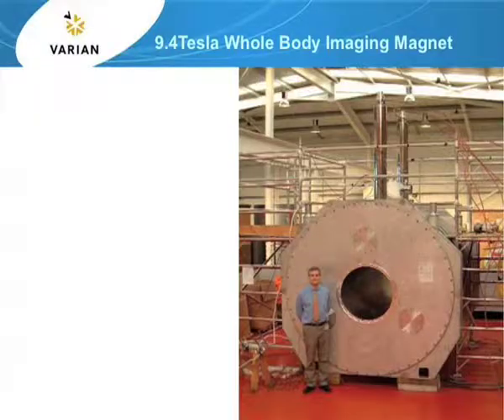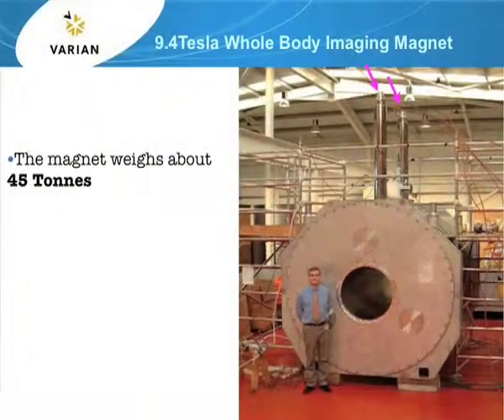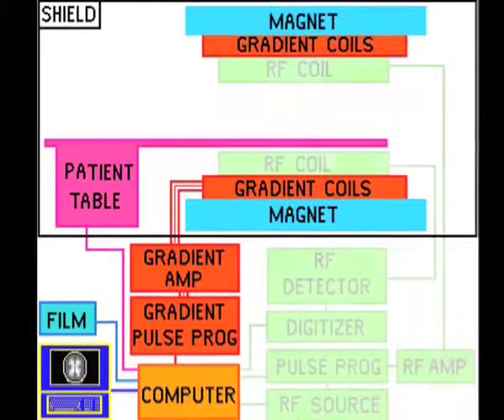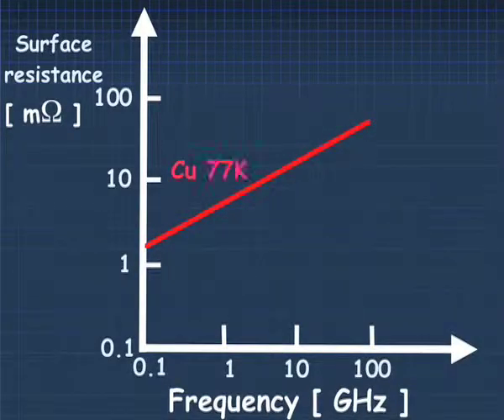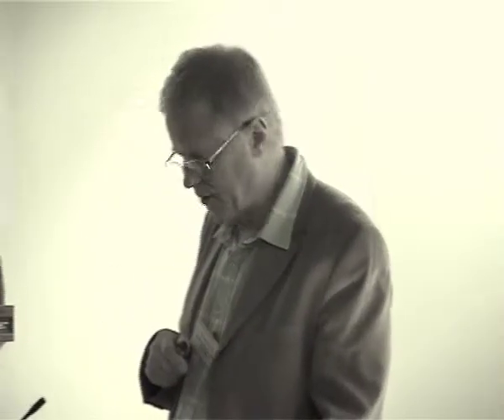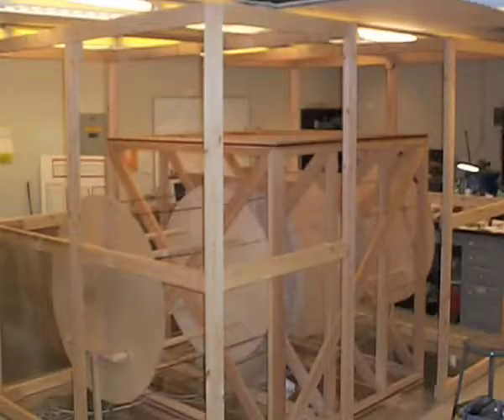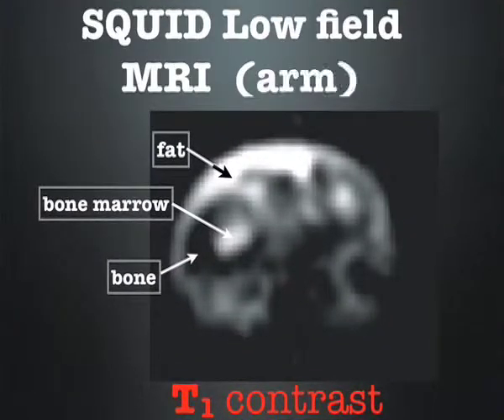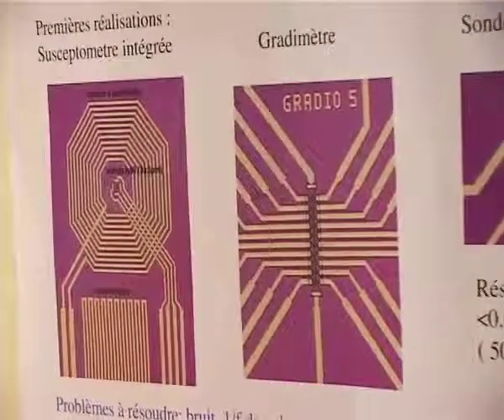Superconductivity: magnetic resonance imaging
Electromagnets.